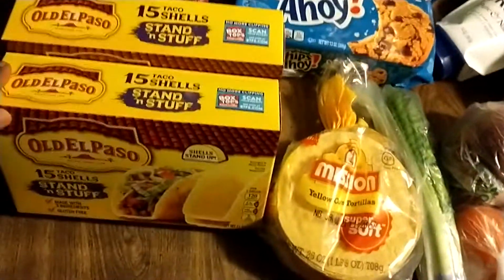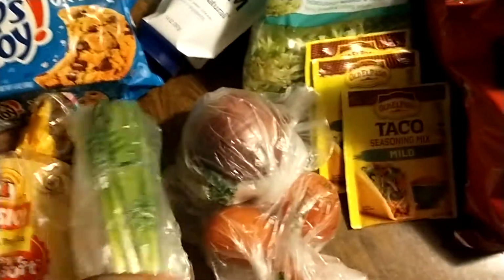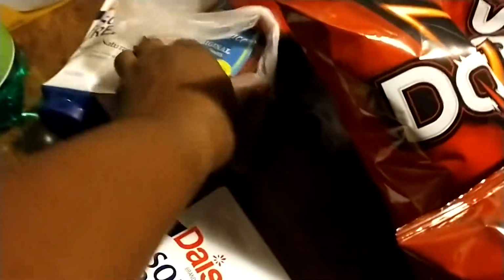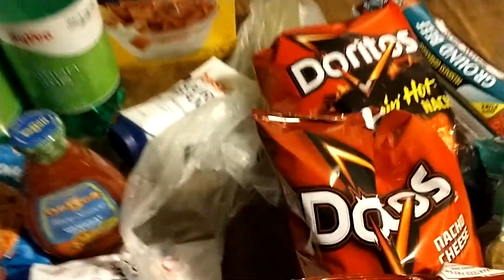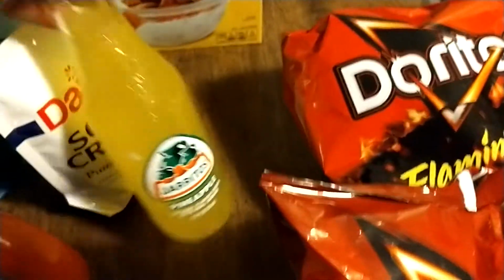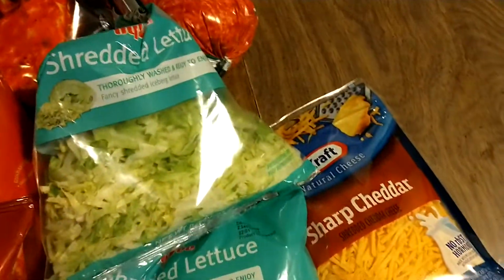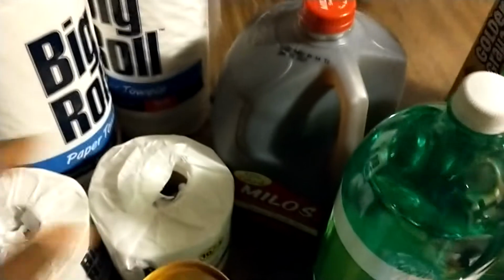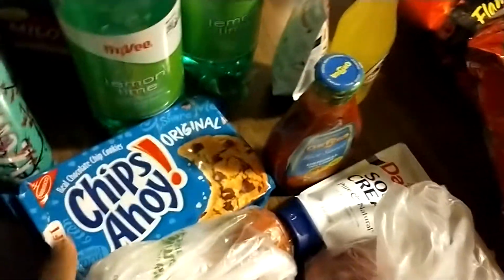HY-VEE MINI HAUL!